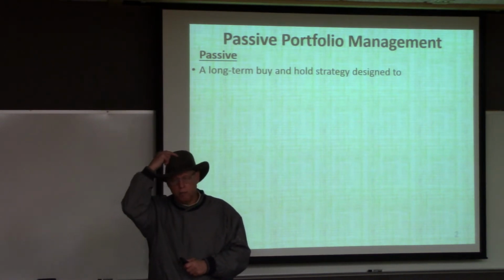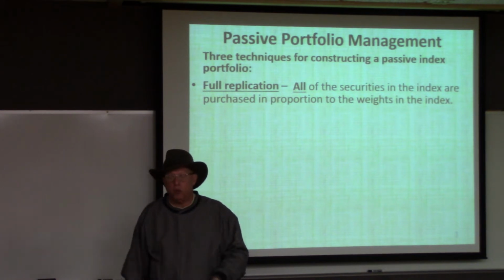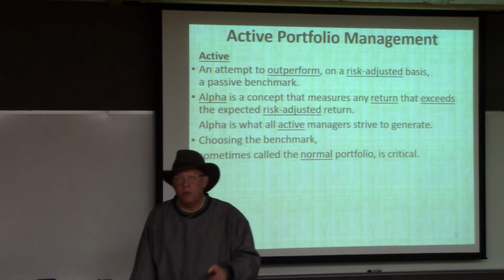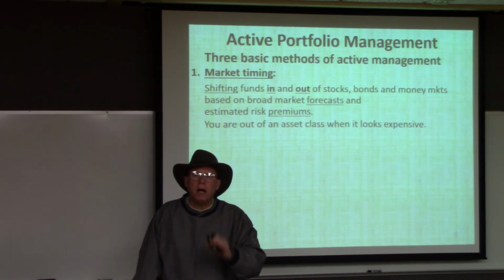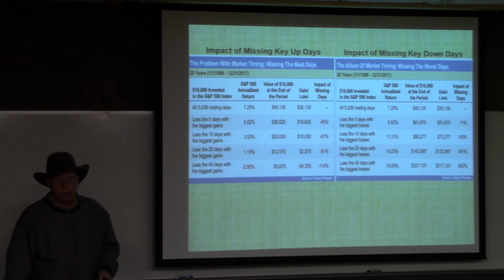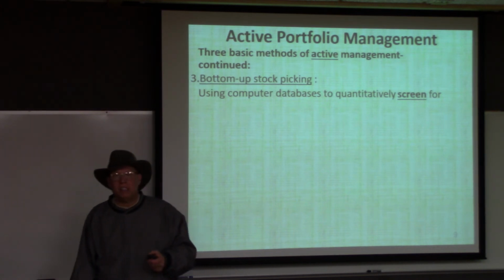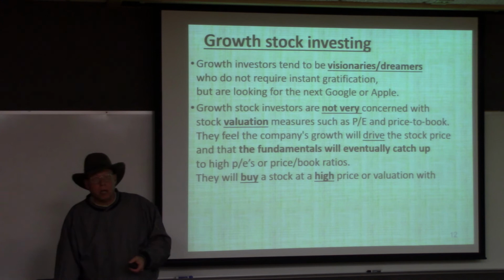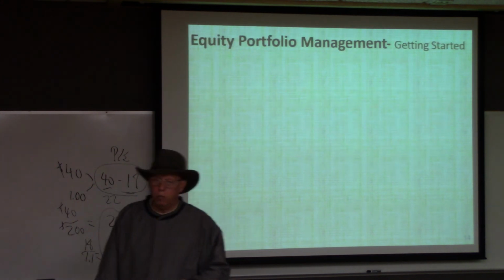Inv Chp 16 Clip 1 Slides 1 - 13